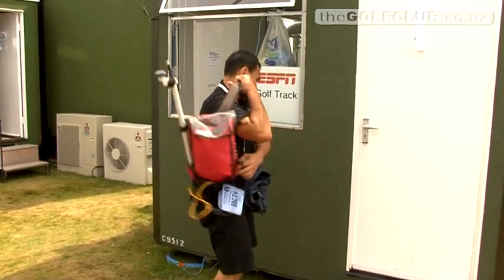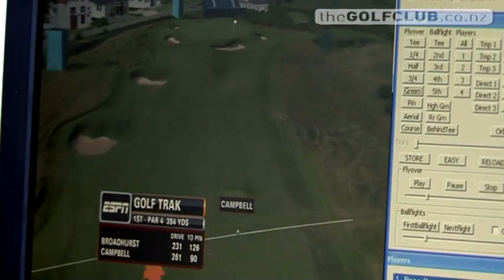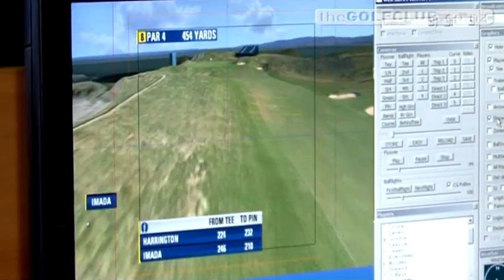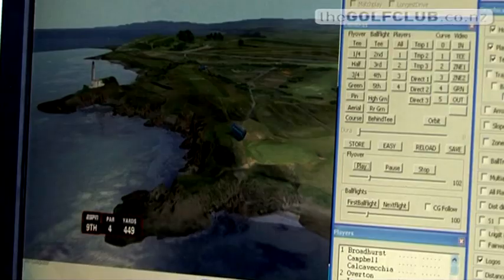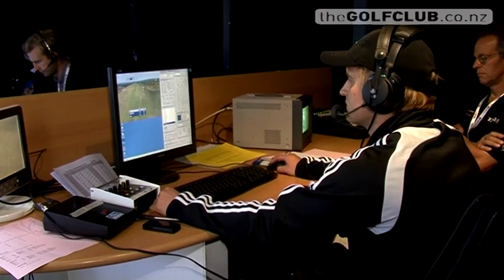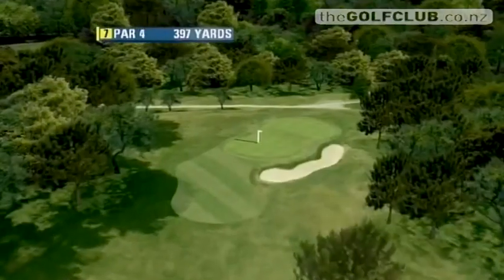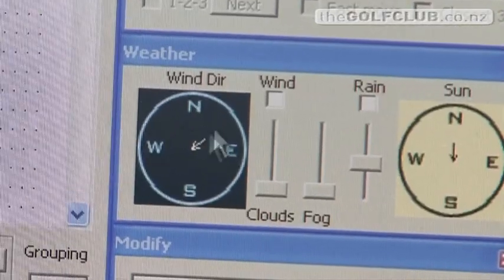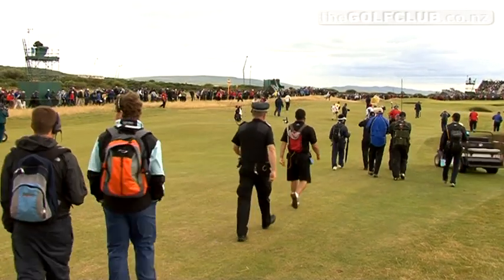Virtual Eye :: Open Championship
The Golf Club meets the New Zealand team working the British Open Championship. Bringing golf from the fairways into your living room via the BBC with 3D Virtual Eye Graphics

Ian Taylor
Tiger Woods
Open Championship
New Zealand
Virtual Eye
Turnberry
ESPN
Fox Sports